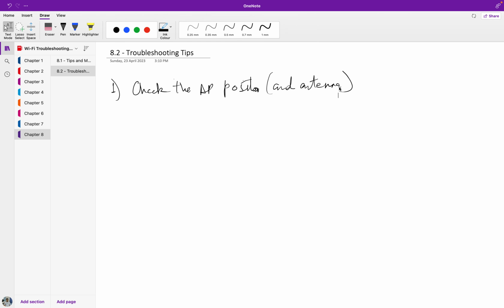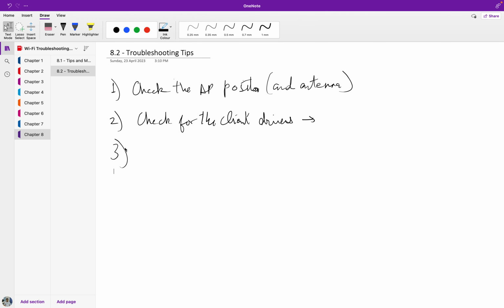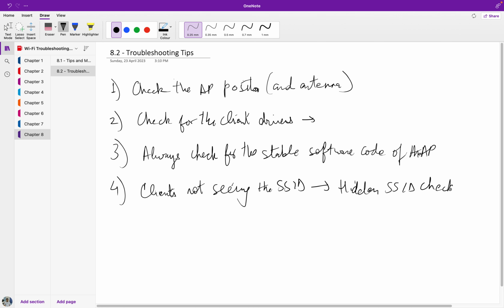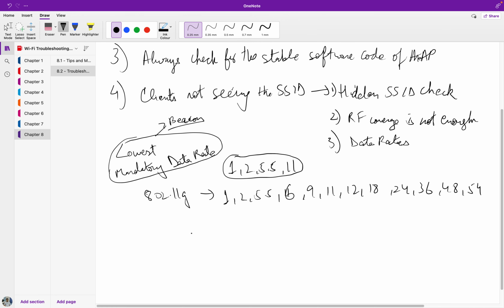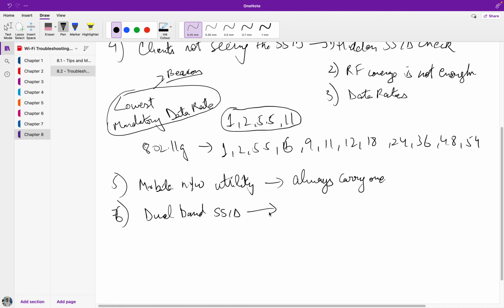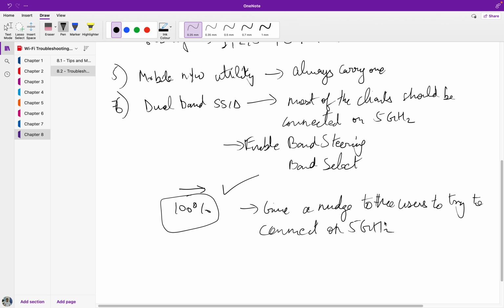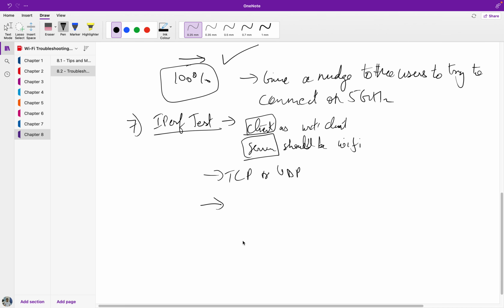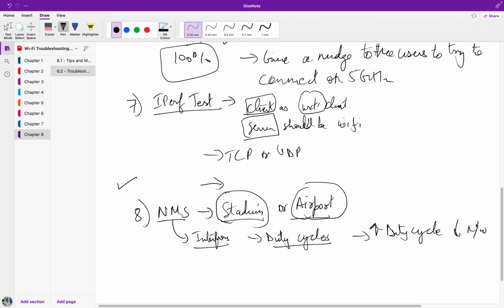Video 23: Troubleshooting Tips: Wireless Troubleshooting Fundamentals